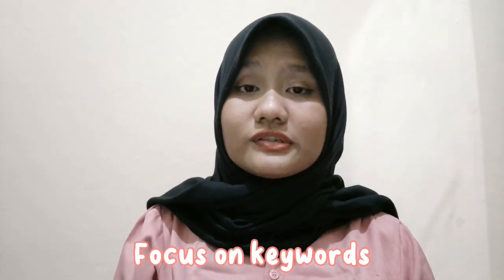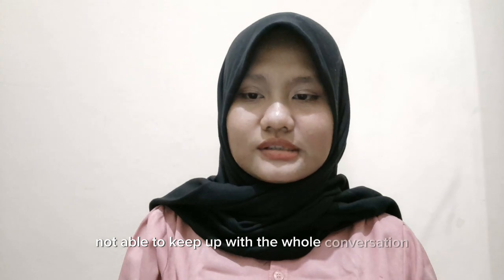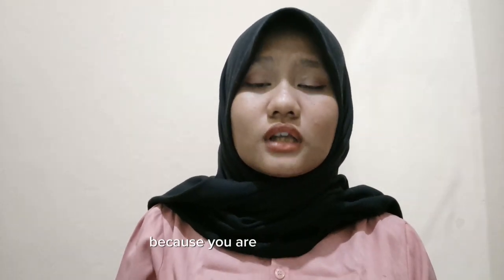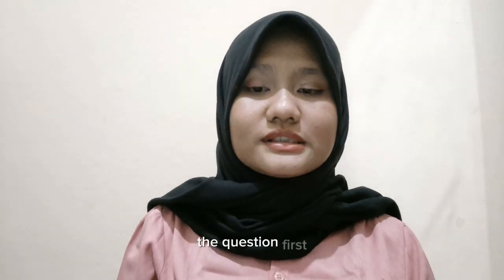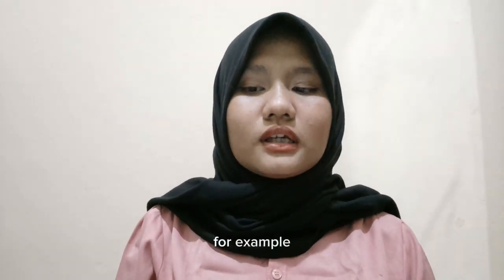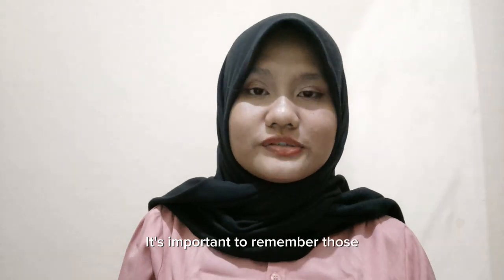5 Tips and Trick on Getting a High Score in TOEFL Listening Section!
This video is made for the purpose of completing a class assignment

Name: Hanny Wulandari Fernanto
NPM: 22111014

For Critical Listening Class
Lecturer: Intan Hamzah, M.Pd